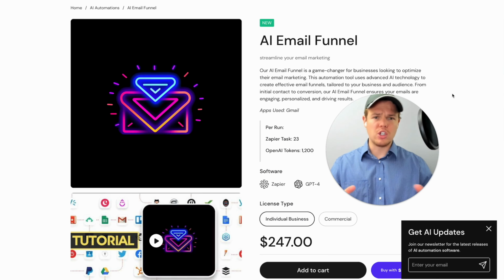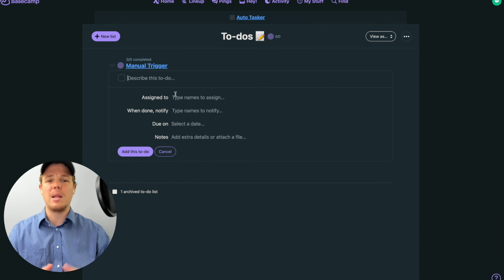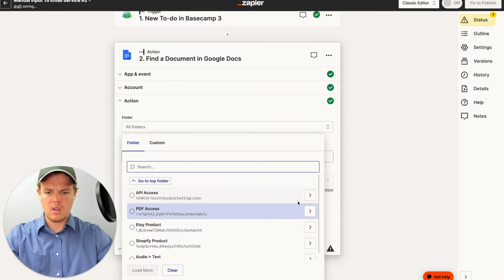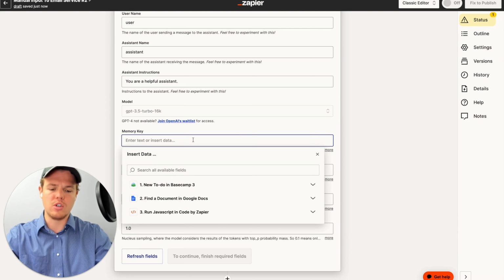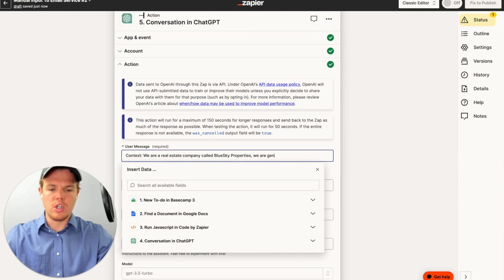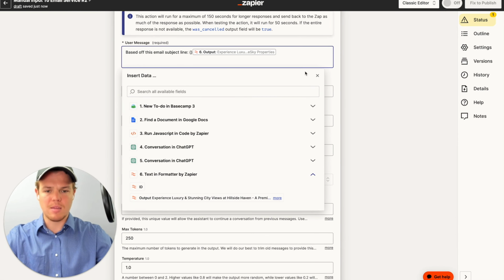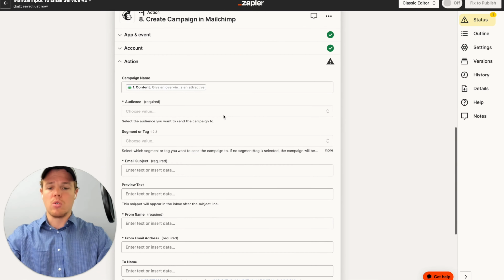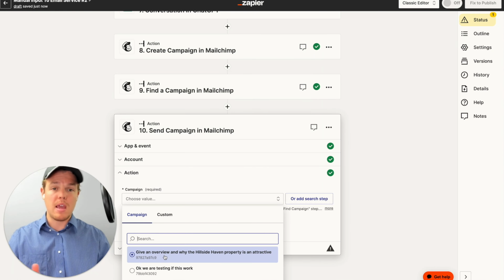Database To AI Email Marketing: AI Automation Agency Services to Sell | Tutorial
In this tutorial, we delve into the integration of artificial intelligence (AI) and automation within agency services, focusing on transforming a regular database into an AI-driven email marketing powerhouse. Our step-by-step guide reveals the process, from setup to successful implementation, allowing you to enhance your service offerings and achieve outstanding marketing results.

Javascript:
const response = await fetch(inputData["text"]);
const text = await response.text();
const words = text.split(" ");
output = { result: words.slice(0, 1000).join(" ") };

Key Takeaways:

✩ AI & Automation in Agency Services: Understand how AI and automation can enhance your agency services. We explain how these technologies can revolutionize operations, improve efficiency, and deliver a more personalized customer experience.
✩ Transforming Databases into AI Tools: We provide detailed instructions on how to turn your existing client database into a robust AI tool. This can be used to drive your email marketing campaigns, providing more targeted and relevant content for your customers.
✩ AI Email Marketing Strategies: We explore how to utilize AI in email marketing, discussing various strategies for optimizing open rates, click-through rates, and conversions. Learn how to leverage AI's predictive analysis and machine learning to anticipate customer needs and tailor your campaigns accordingly.